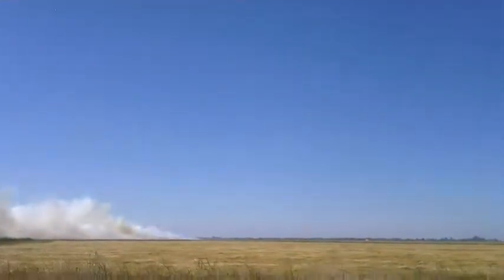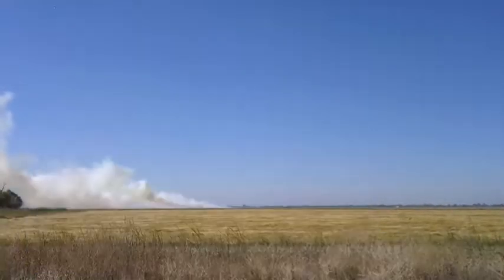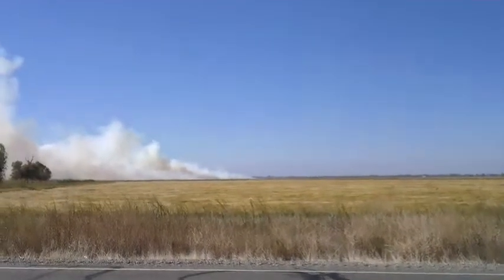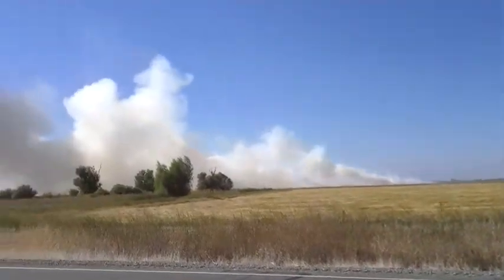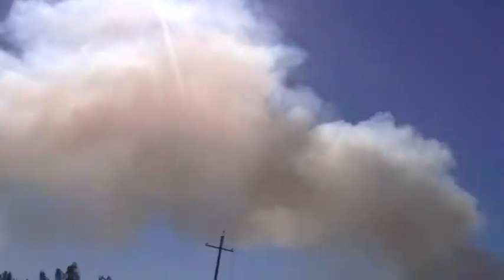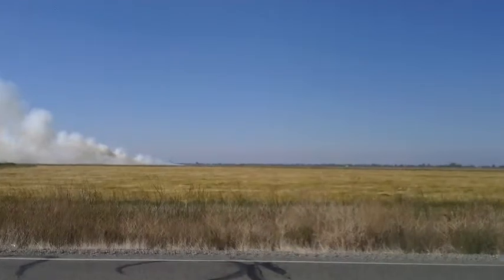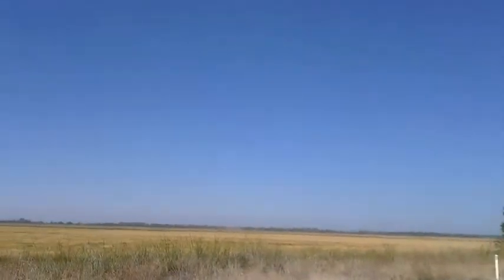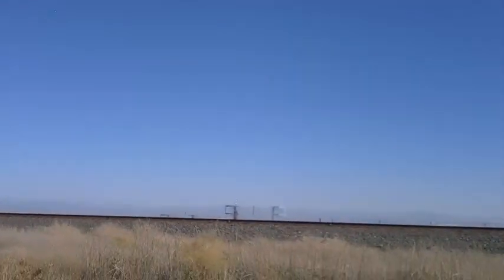CONTROLLED BURN IN RICE FIELD